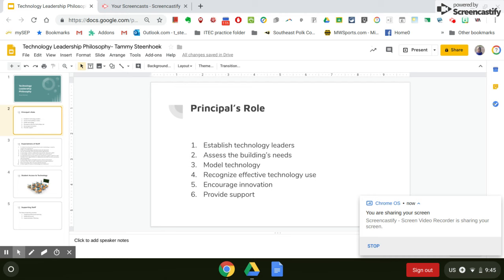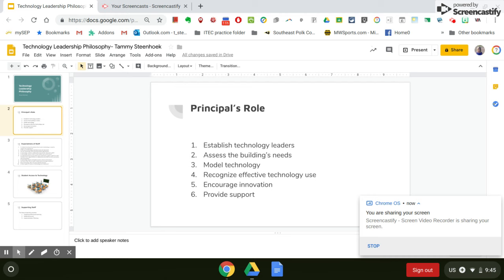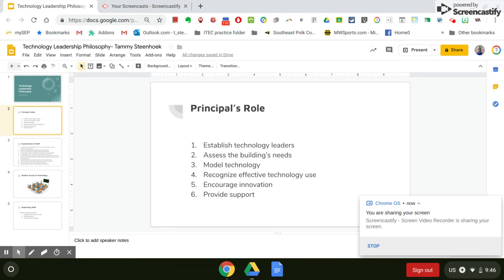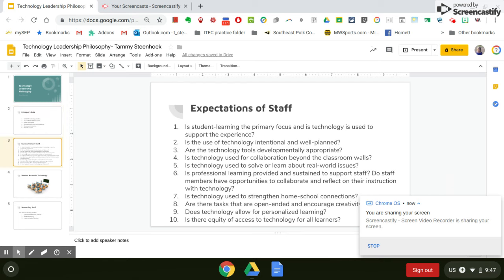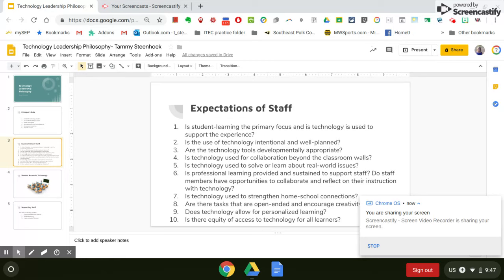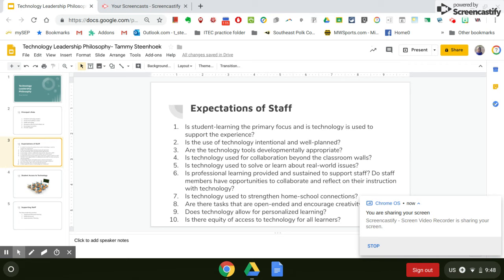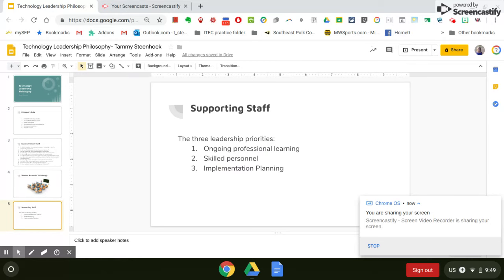Jul 11, 2019 9:51 PM